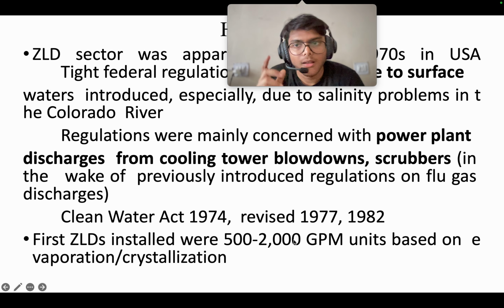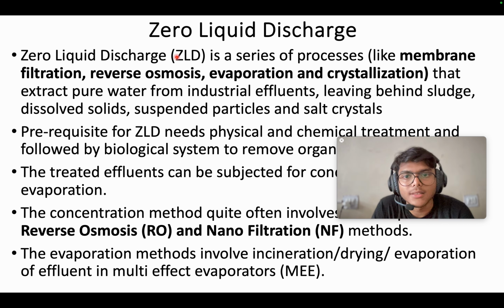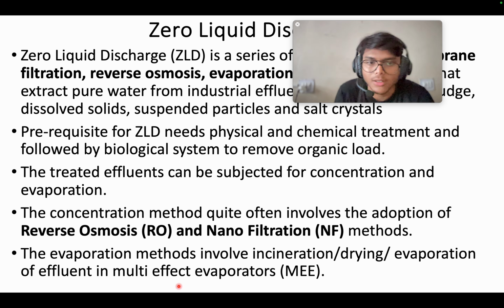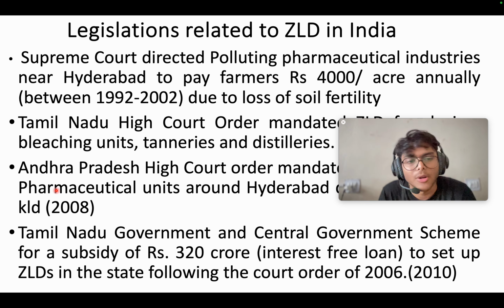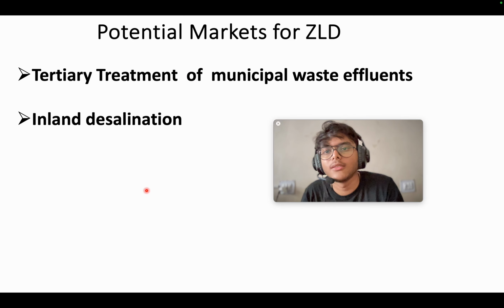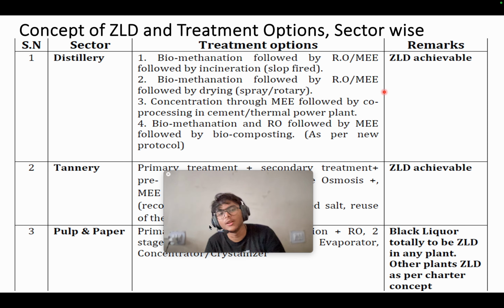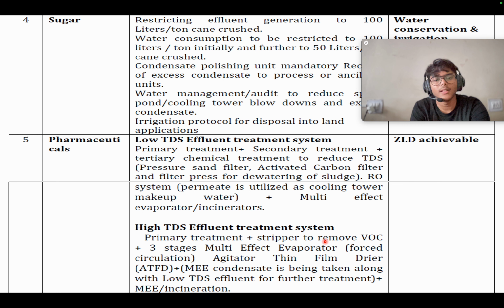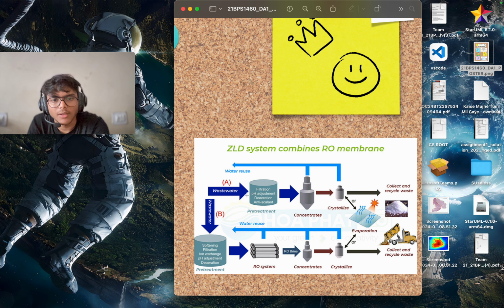ZERO LIQUID DISCHARGE SYSTEM (WASTEMANAGEMENT )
REG NO: 21BPS1460
Name: SASWATA KUMAR DASH